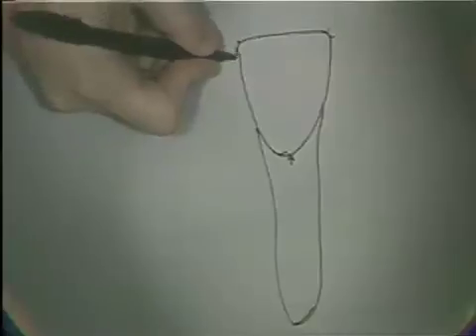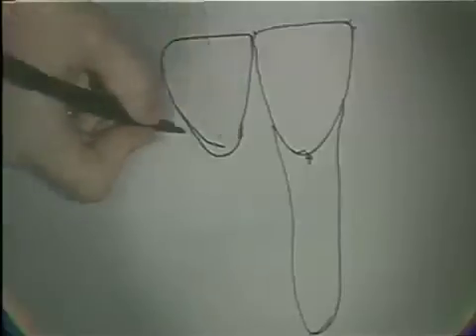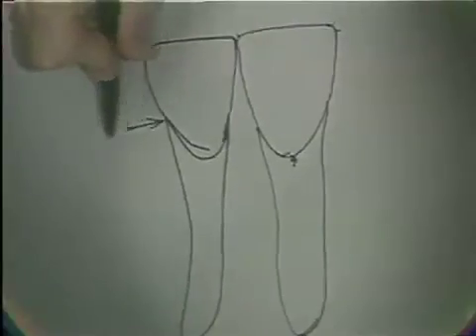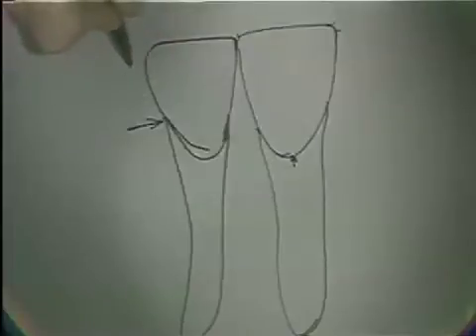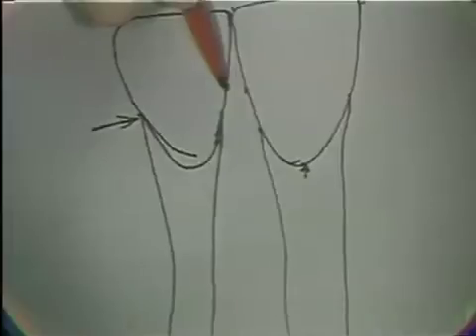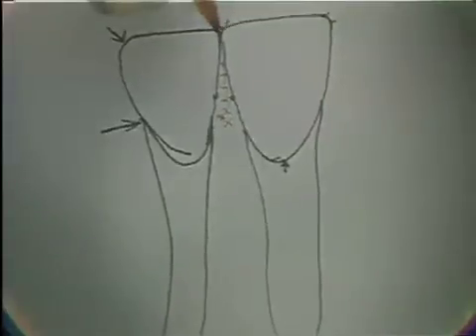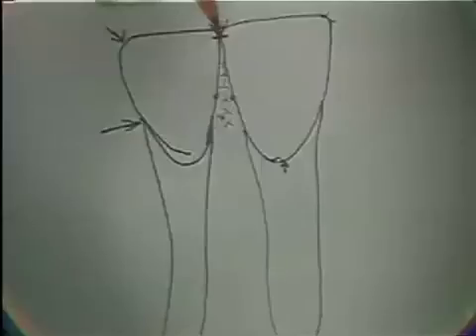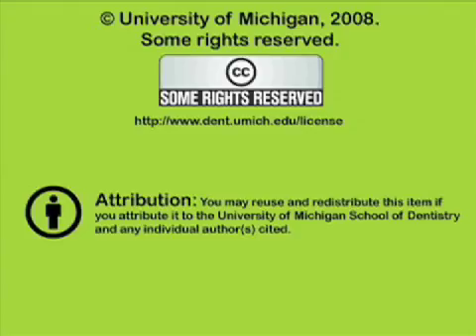Dental Anatomy: Mandibular Incisors Review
Orig. air date: MAY 10 74